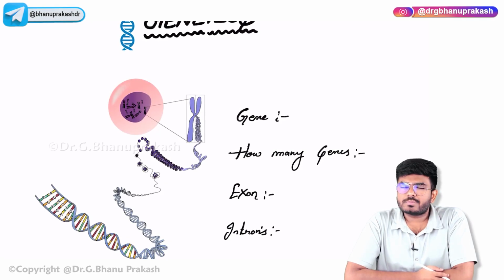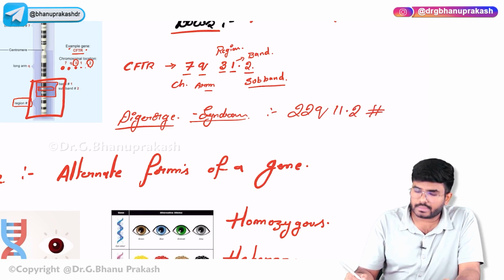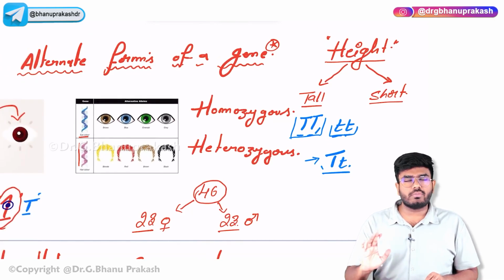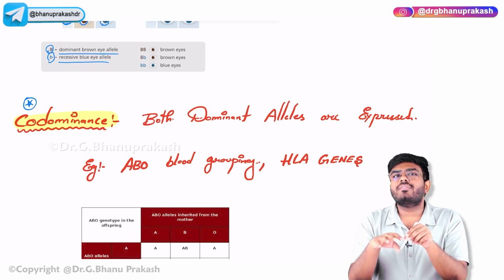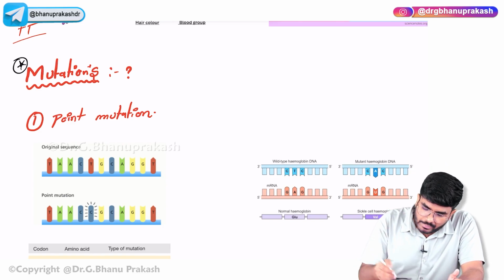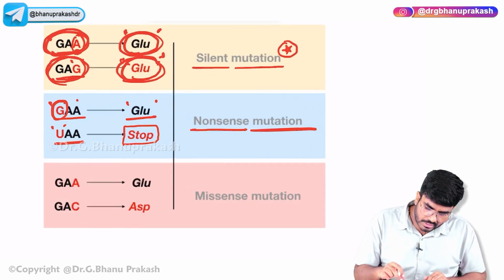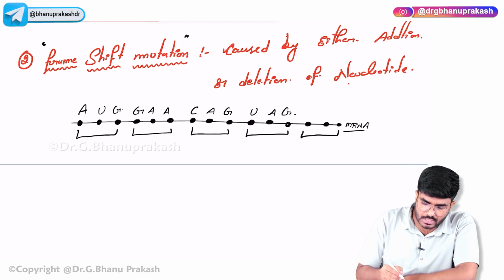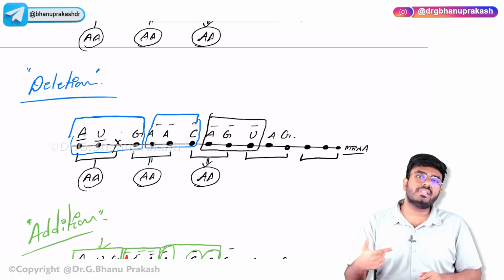1: Introduction to Genetics | Pathology USMLE Step 1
1: Introduction to Genetics | Pathology USMLE Step 1

🧬 Welcome to our Genetics series, where we embark on a fascinating journey into the realm of heredity and variation! 🌟 In this introductory video, we lay the foundation for understanding the fundamental principles of genetics, essential for medical students, aspiring geneticists, and curious minds alike. 🧪 Genetics is the study of genes, DNA, and how traits are passed from one generation to the next. 🧬 We explore the structure and function of DNA, the molecule of heredity, and delve into the mechanisms of gene expression, including transcription and translation. 📚 Additionally, we examine Mendelian genetics, uncovering the laws of inheritance proposed by Gregor Mendel through his experiments with pea plants. 🌱 From Punnett squares to pedigrees, we unravel the complexities of genetic inheritance patterns and their applications in predicting and understanding traits in populations. 💡 Whether you're a beginner or seeking to refresh your knowledge, join us as we embark on this exhilarating journey through the captivating world of genetics!